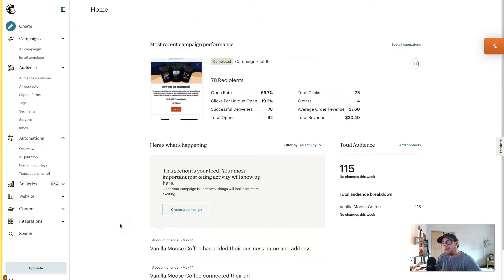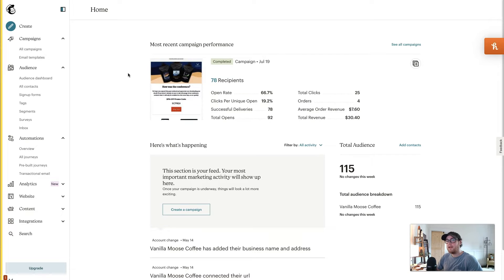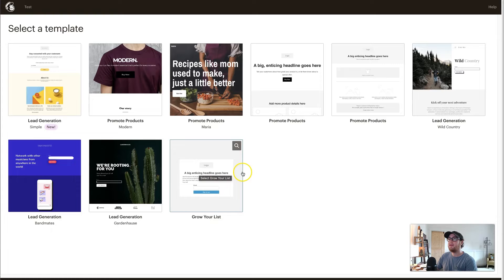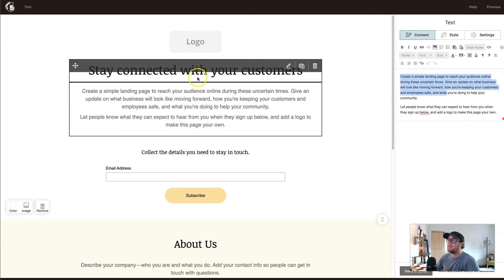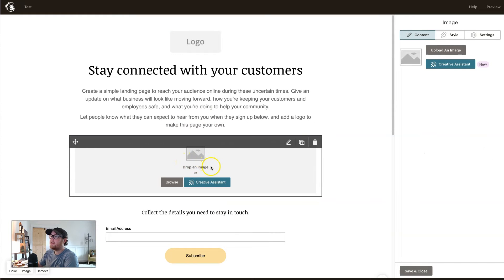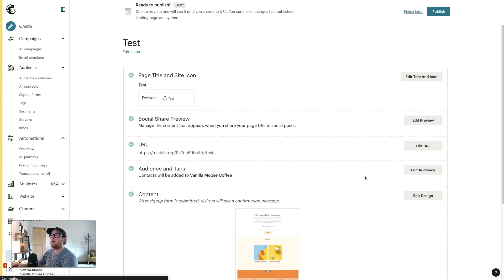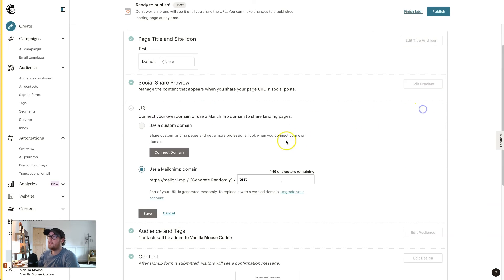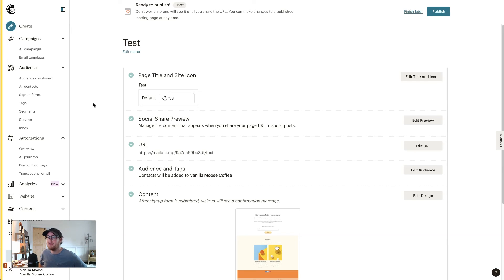How To Create A Landing Page WITHOUT Hosting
If you want to create a landing page to capture emails or promote your products, you may wonder how to create one for free and without hosting. Most of the time, you'll find that you need to build a website, find hosting, and then create a landing page before you can even start promoting. However, with the simple trick I talk about in this video, you can get a landing page up and running in a matter of minutes - all WITHOUT hosting!

How to create a newsletter for free (this video)